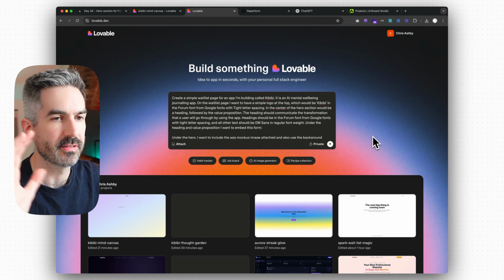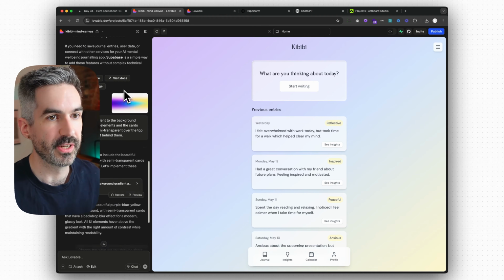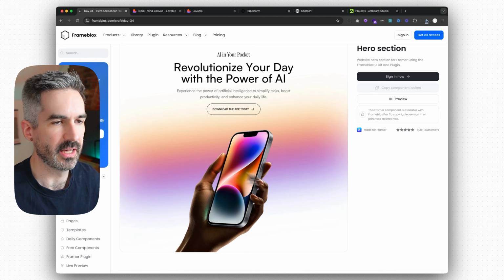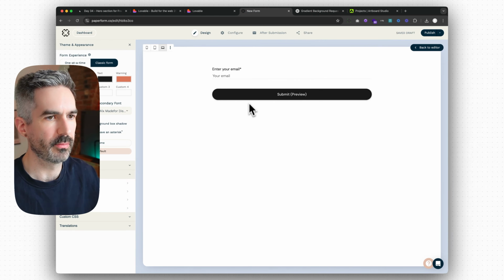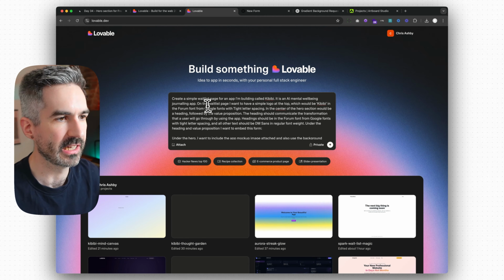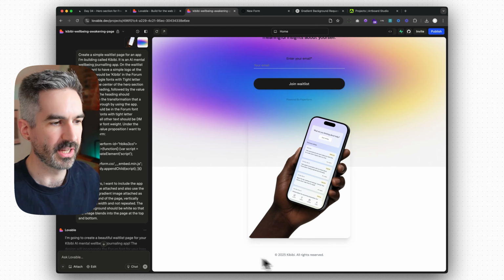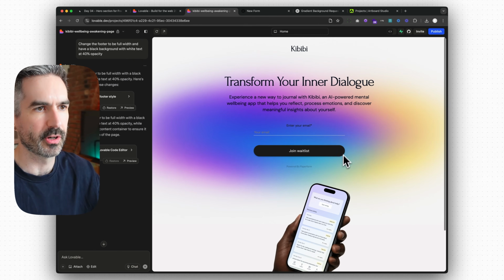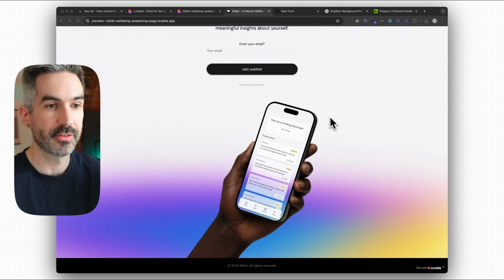Build Stunning Waitlist Landing Pages with AI in Minutes (Full Tutorial)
What's the quickest way to get customers for your app idea? It might just be a waitlist landing page, where you collect emails for people who are interested in paying for your app before you even build anything. In this video I'll take you step by step through my process for designing and building stunning waitlist landing pages to help you validate your app idea in under 30 minutes using Lovable and Paperform.

Key points:

- I walk through creating the assets for the page, and why it's important to start from a great reference

- I explain how you can create stunning, professional looking landing pages using AI that stand out against 90% of the other landing pages out there

- I explain how to connect the different tools we're using to build the waitlist landing page

- I walk through my process for fine-tuning the details in Lovable, before getting to the final waitlist website